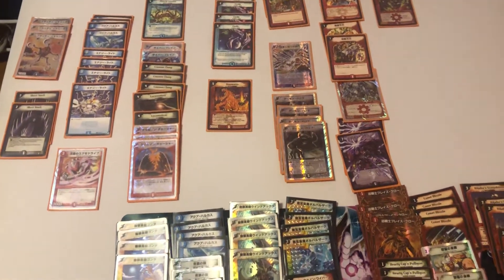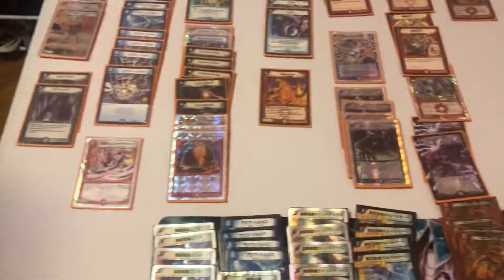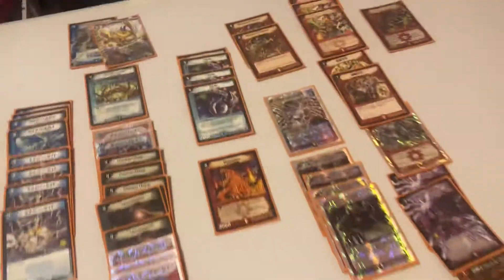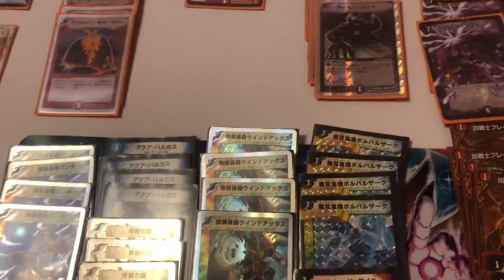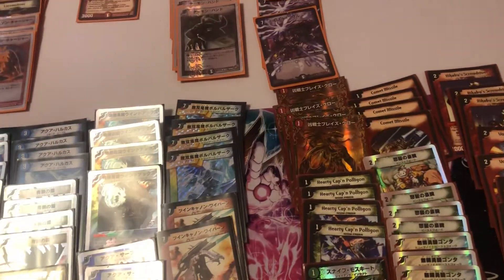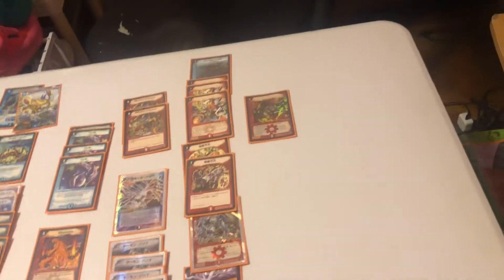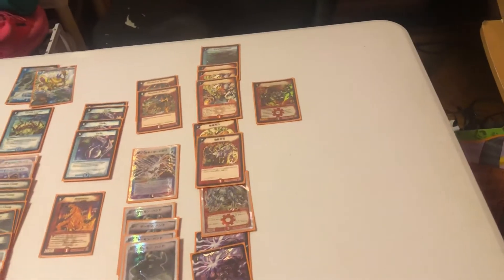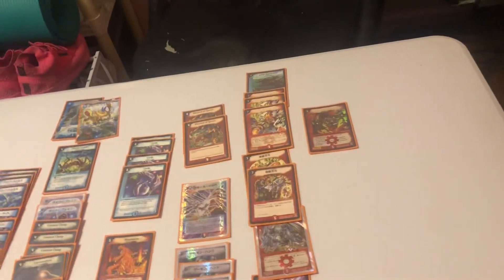Duelmasters TCG deck theory (Cards in deck, Counts of Cards, How to build with curve)